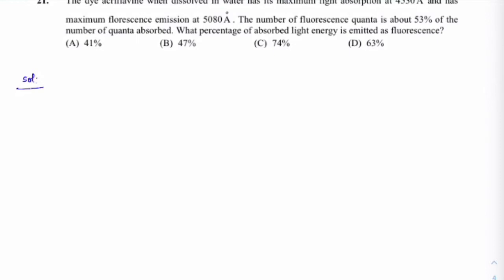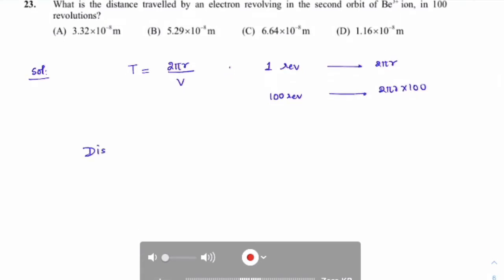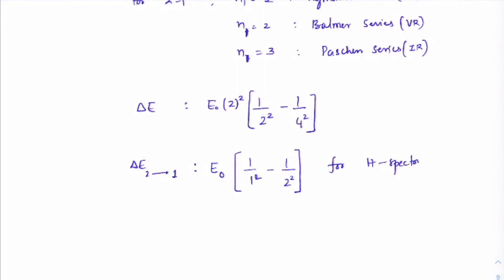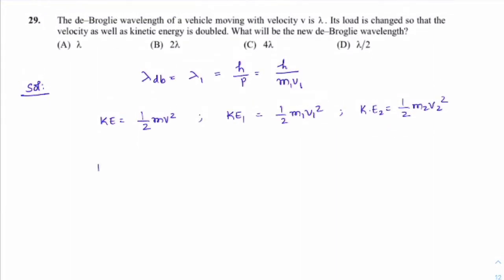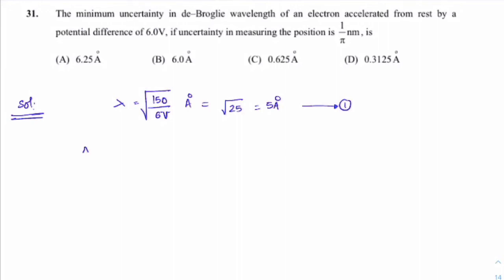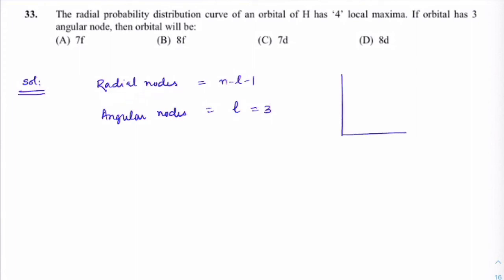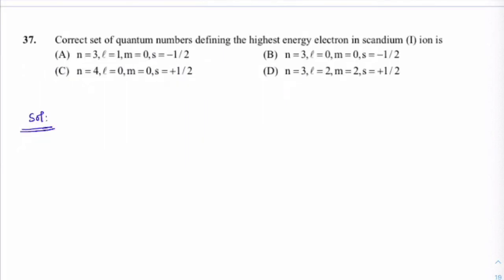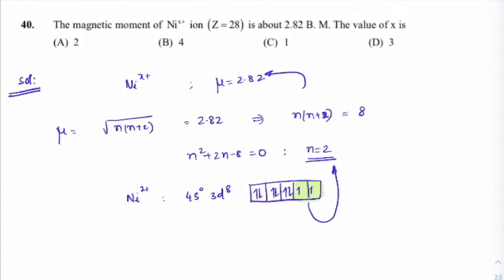JEE Main Level Problems - Structure of Atom Sheet 1